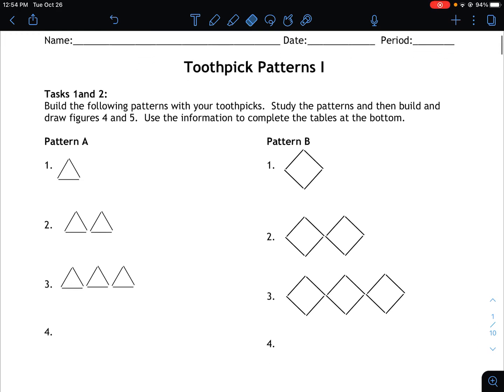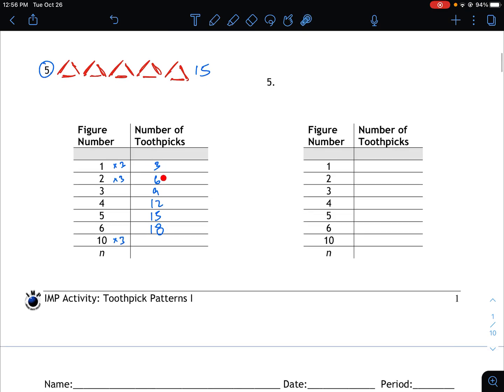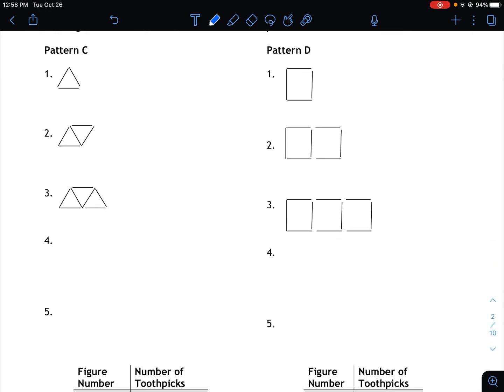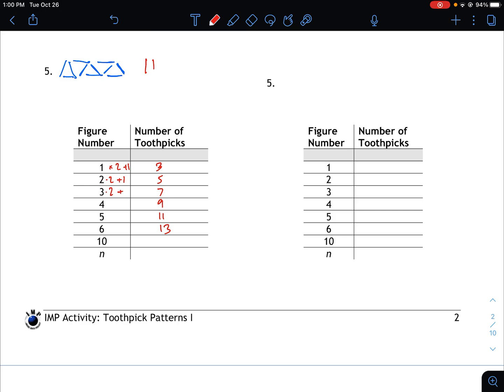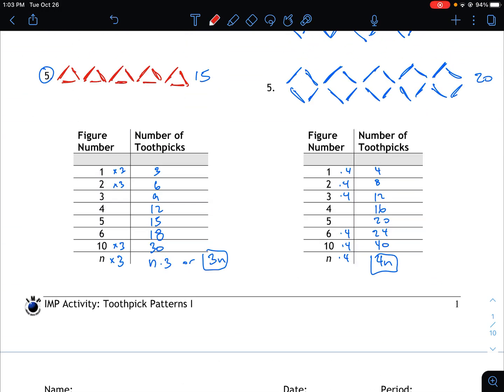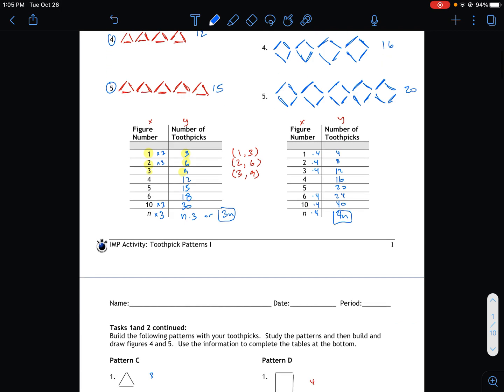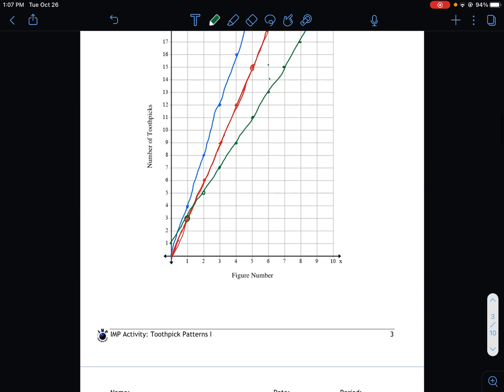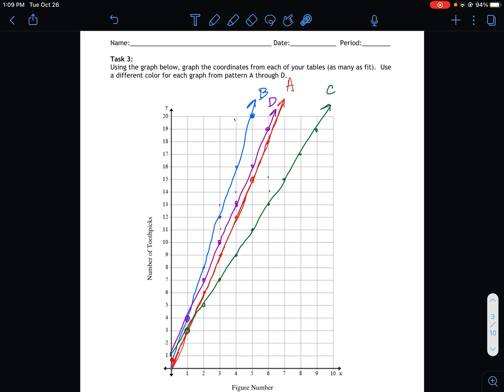M8 - U4 LR Toothpick Pattern Functions